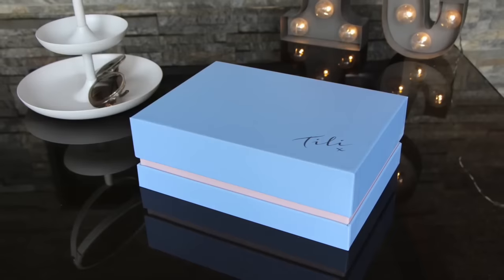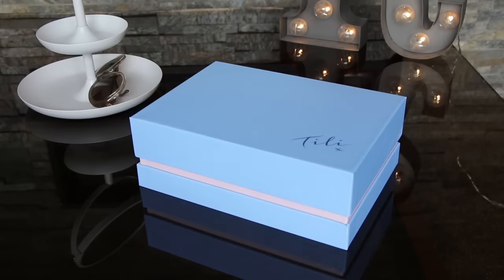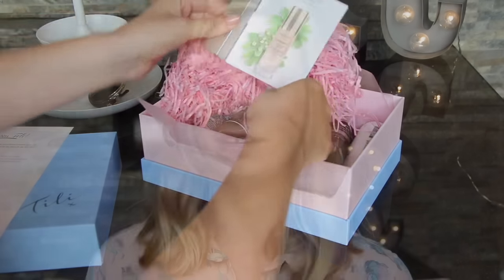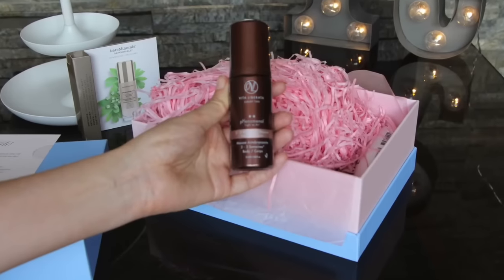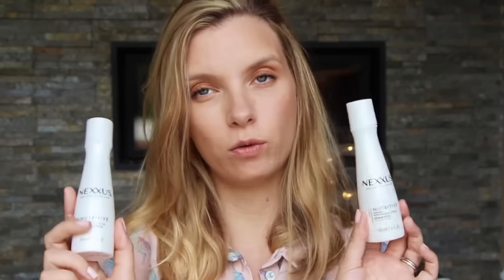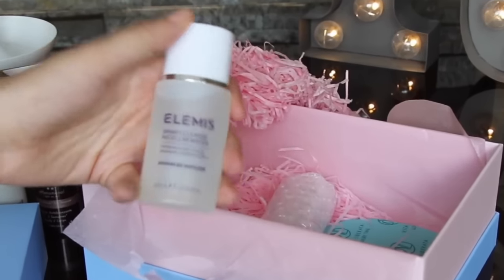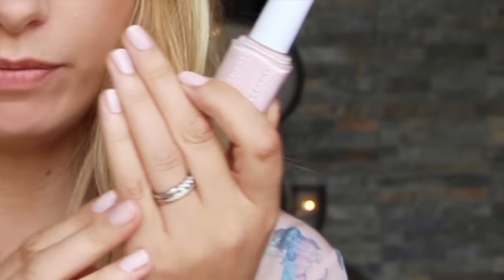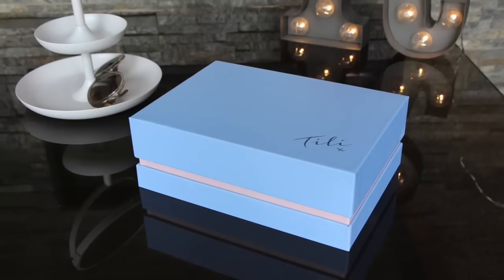UNBOXING the Tili Beauty Box! | AD | A Model Recommends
and share your Tili pics using

This video contains a paid-for advertorial for Tili. You can view and buy the Tili Beauty Box at QVC

I’ll definitely be putting the Becca primer into a makeup video soon so that you can have a second (closer) look…